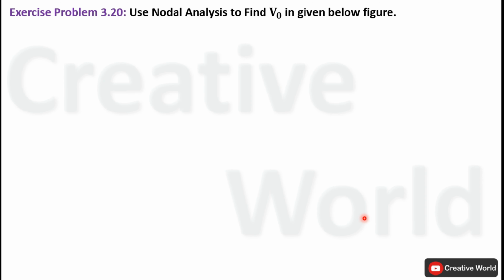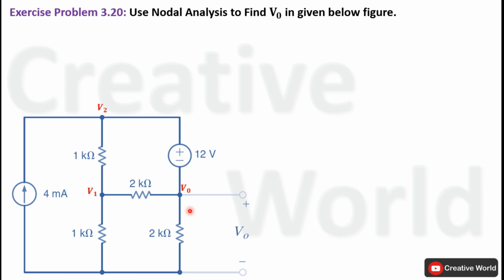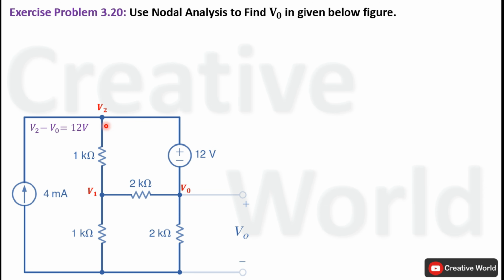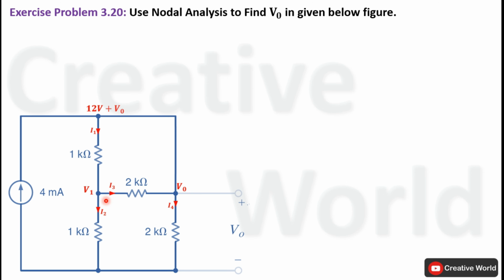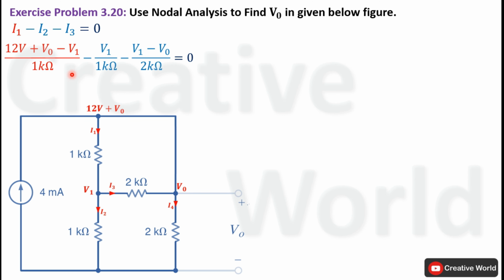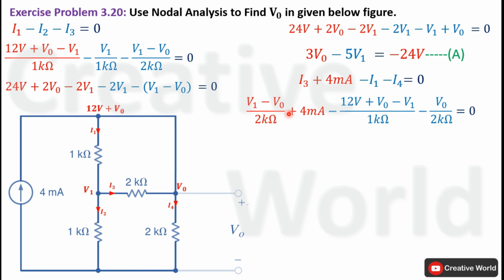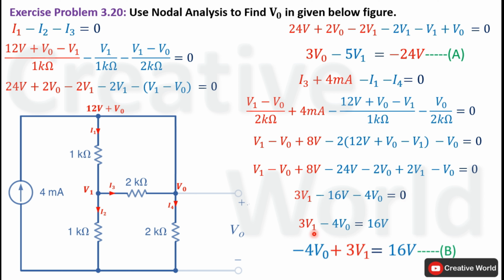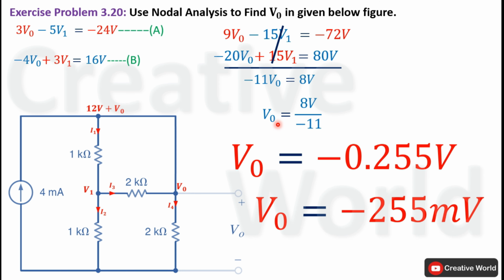Chapter 3 Exercise problem 3.20 Solution | Super Node Analysis| Linear Circuit Analysis